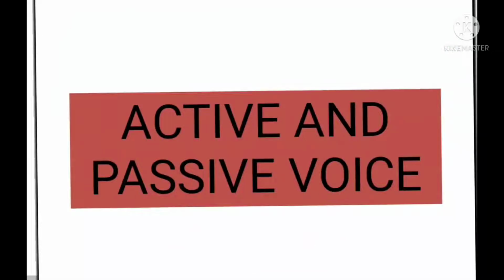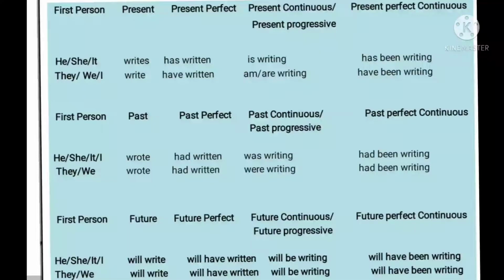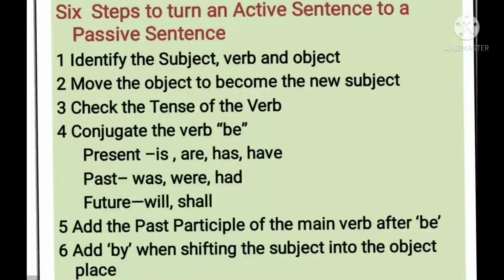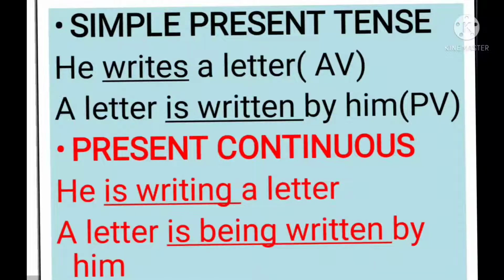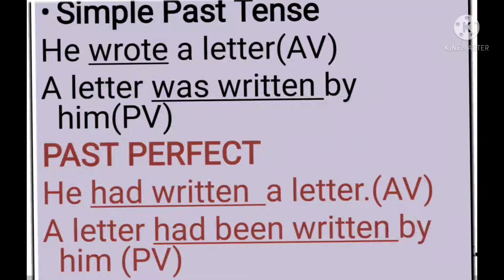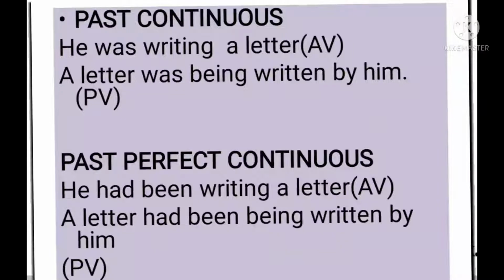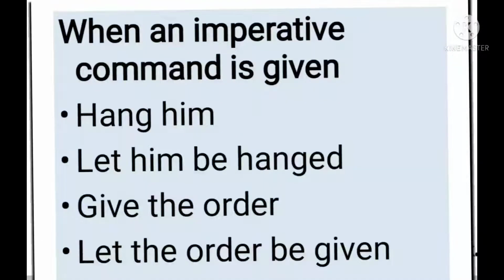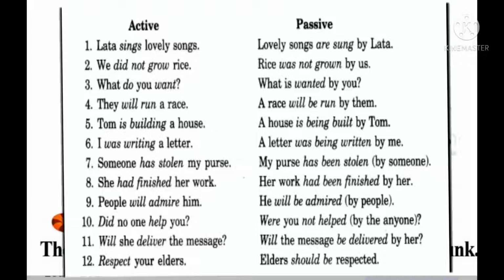Voice Part 2 || English Grammar || Goa Board, VIIIth Std -Xth Std- Melody Pereira